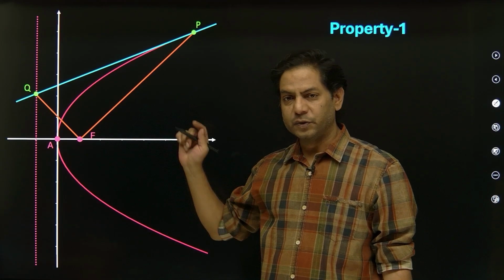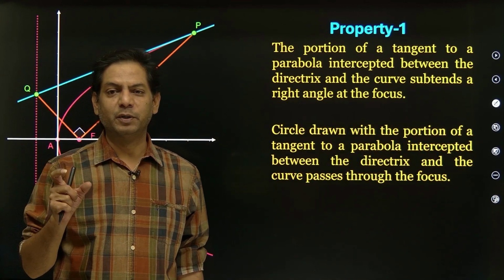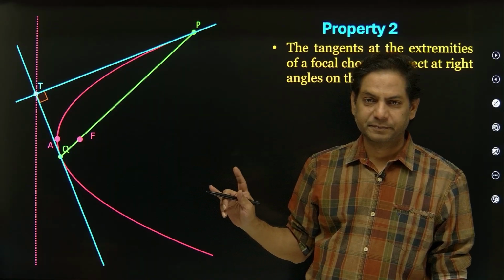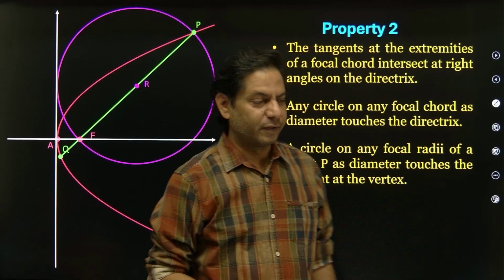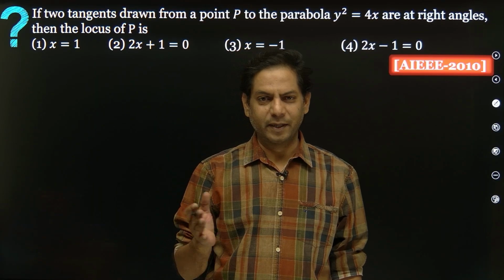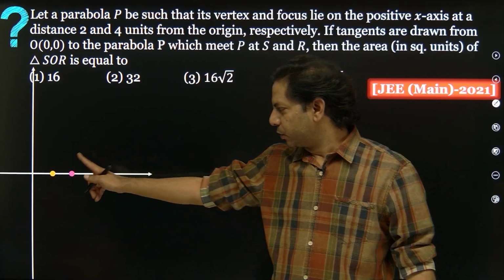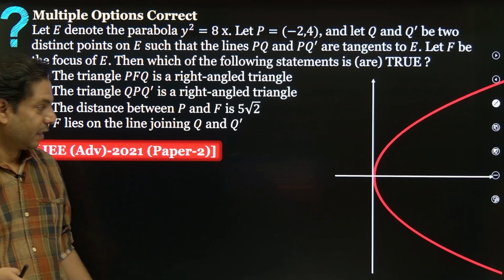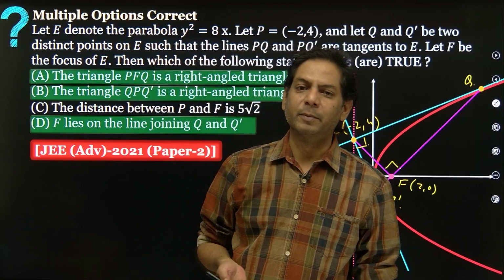Parabola Properties You Must Know for JEE | Powerful Shortcuts with PYQs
In this video, we go through some powerful geometric properties of the parabola that frequently simplify JEE Main and JEE Advanced problems. Using three JEE Main PYQs and one JEE Advanced PYQ, we will see how these properties can be applied directly to solve questions faster and with greater insight.
Key concepts covered include:
• The tangent segment between the point of contact and the directrix subtends a right angle at the focus.
• Tangents drawn at the endpoints of any focal chord intersect at a right angle on the directrix.
Each property is illustrated graphically with precise animations, enabling a clear visual understanding of why these results hold and how to use them effectively in examination settings.
This session is particularly valuable for JEE aspirants who want to strengthen their conic-section intuition and reduce problem-solving time through smart geometric reasoning.